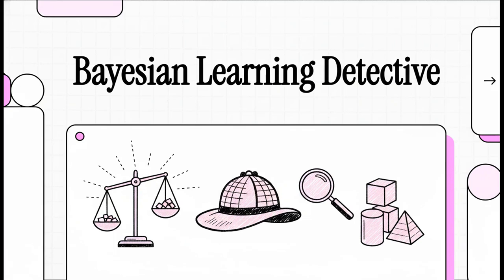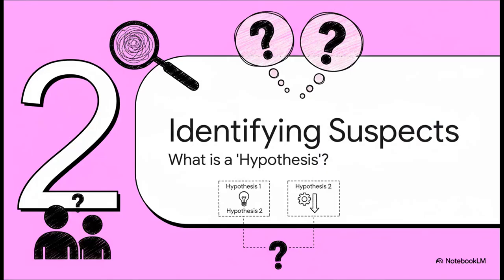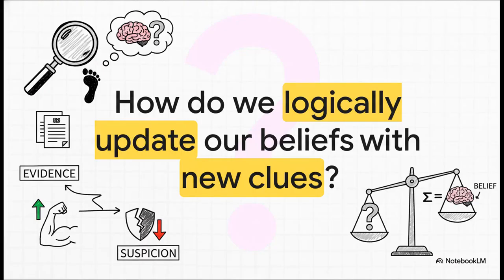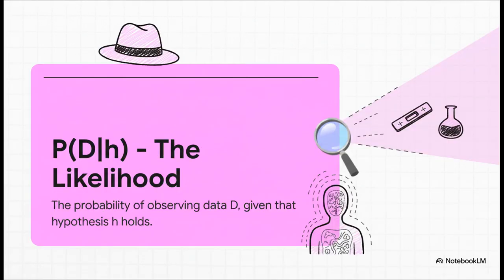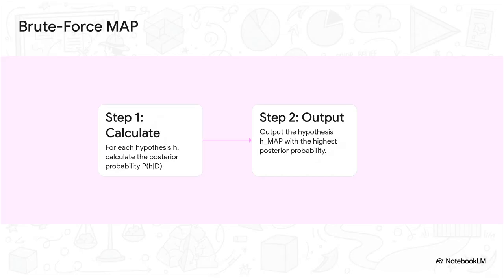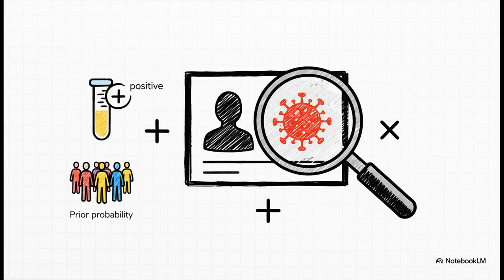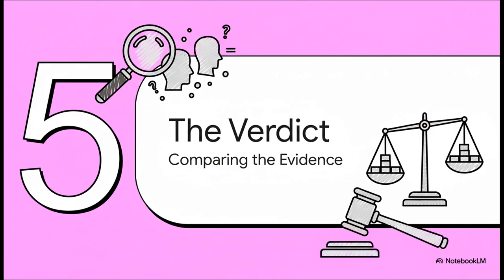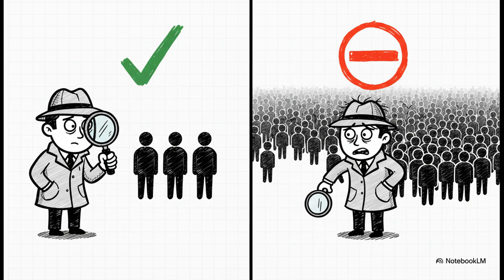Bayesian Learning Detective